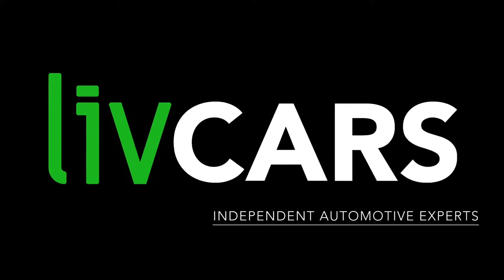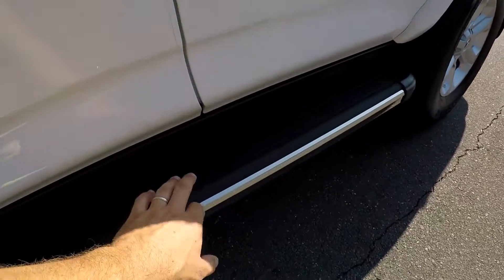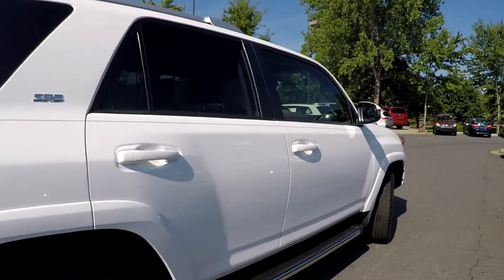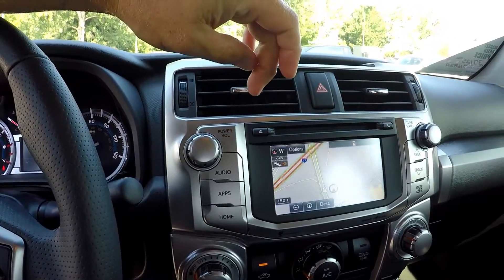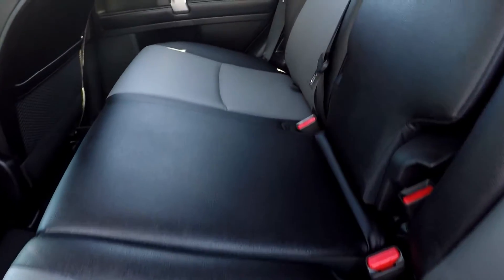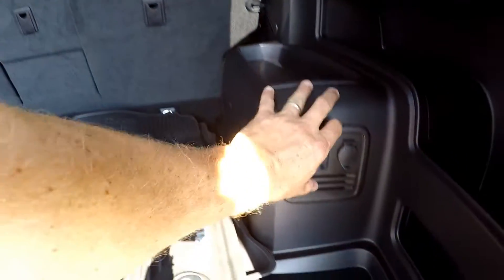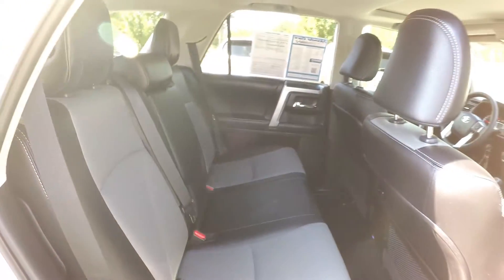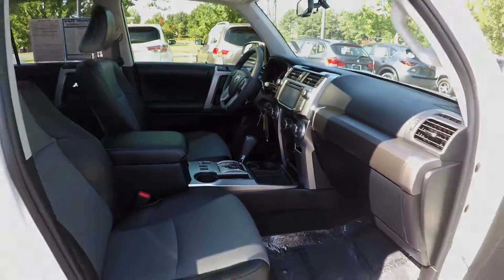2018 Toyota 4 Runner 71683A